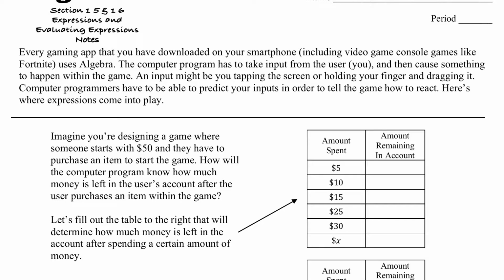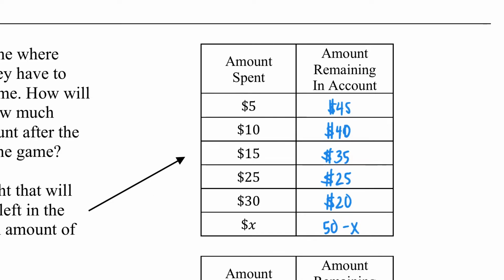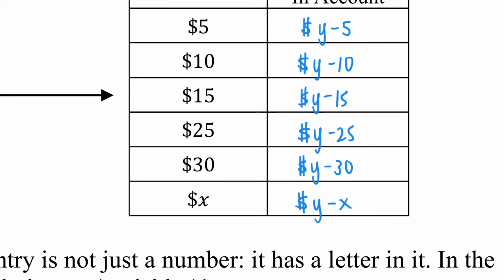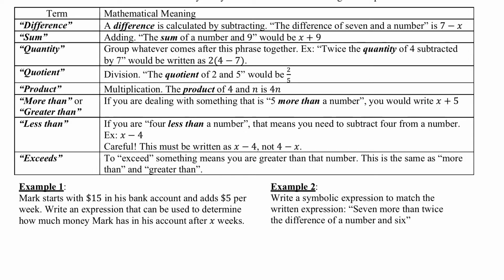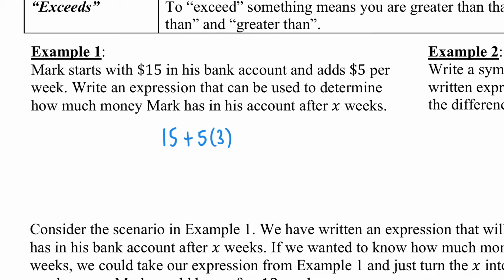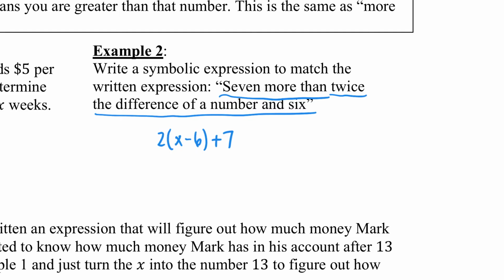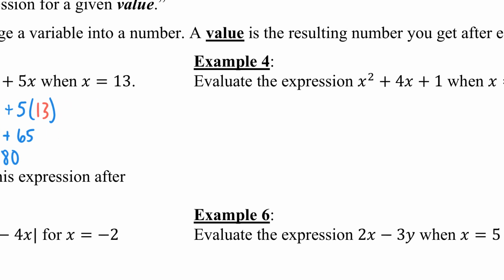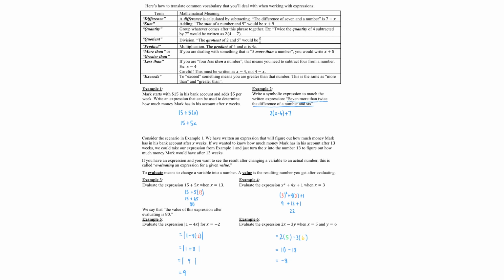Expressions and Evaluating Expressions - Algebra 1 - Section 1.5 & 1.6